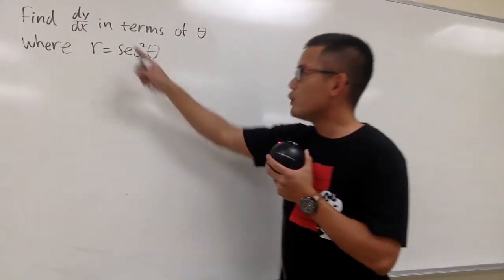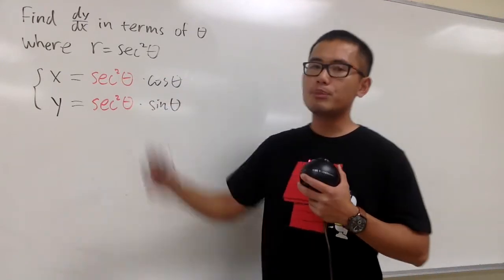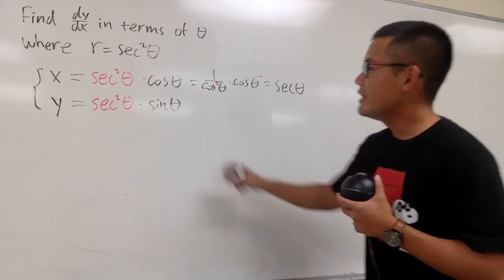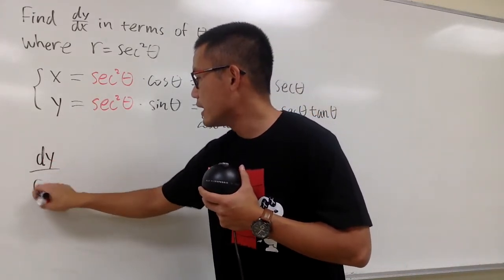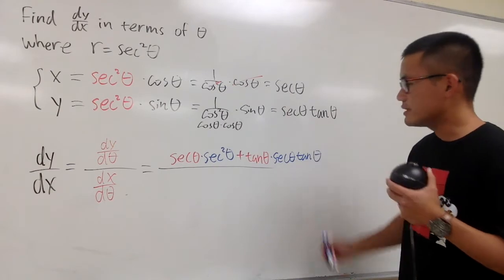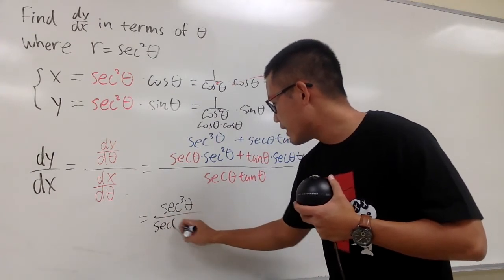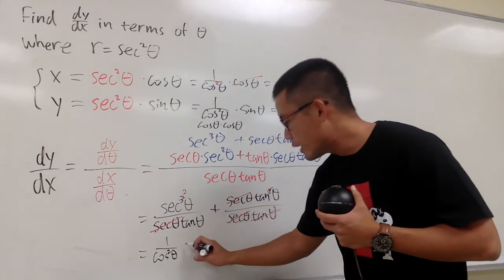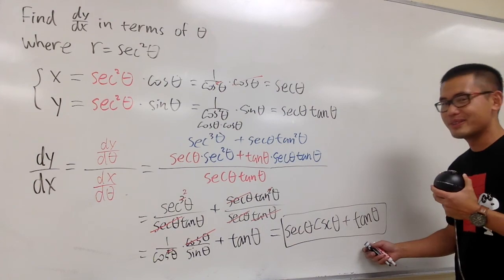dy/dx for r=sec^2(theta)